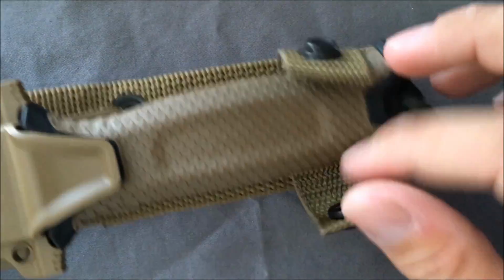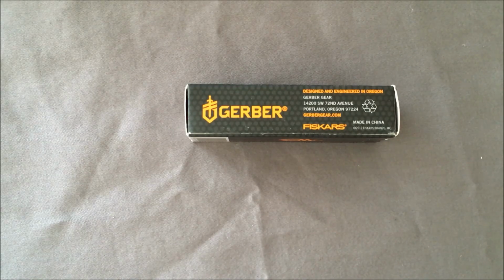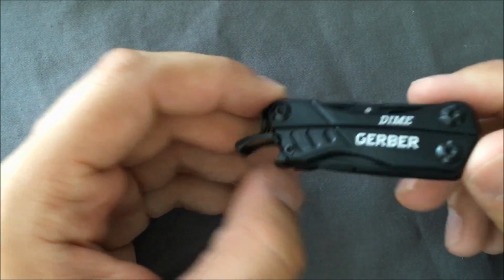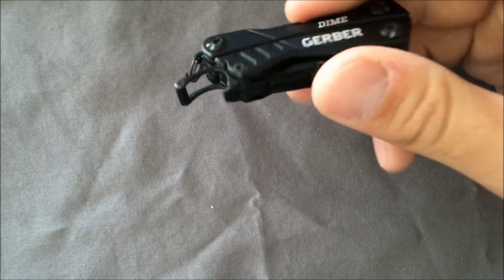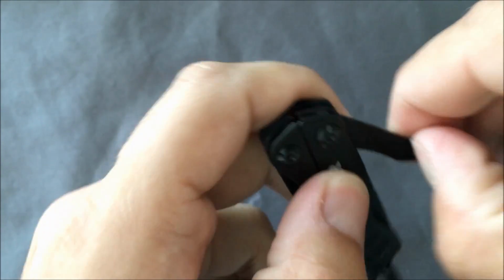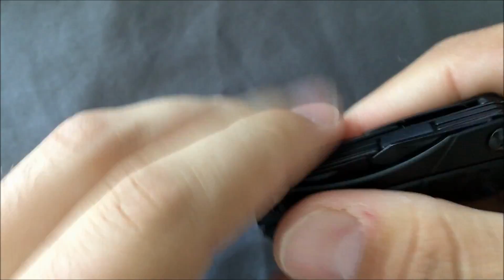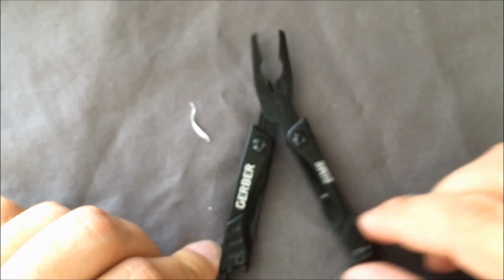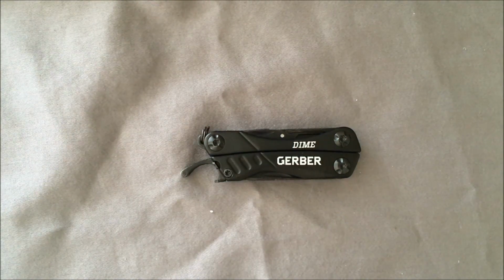Gerber Dime Multi-Tool Unboxing and Review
Short video review of a new Gerber Dime Mini Multi-Tool

Gerber Dime